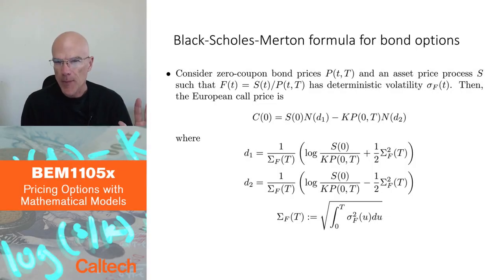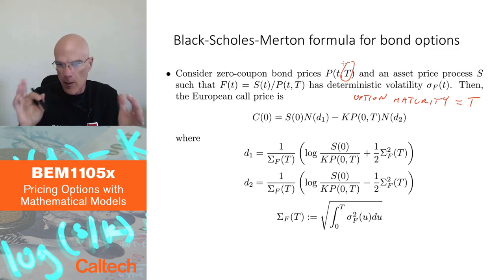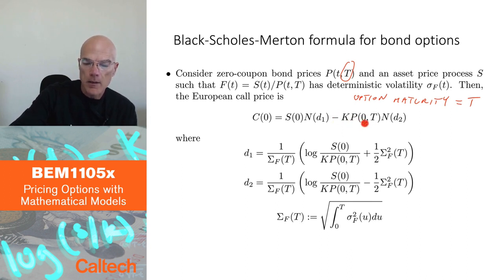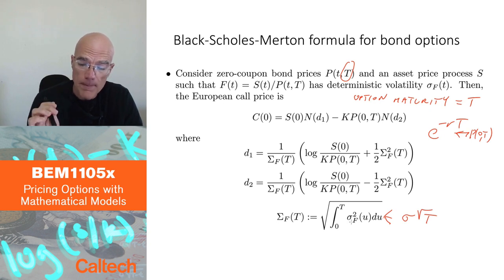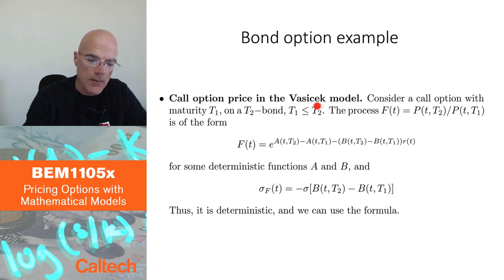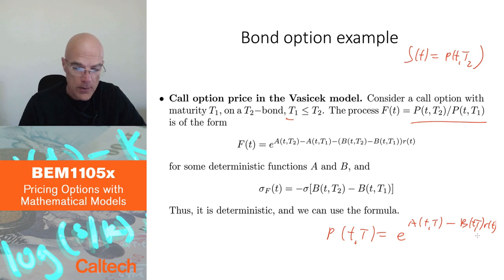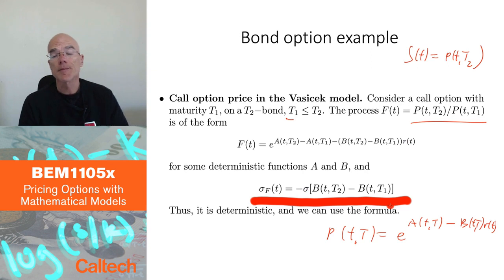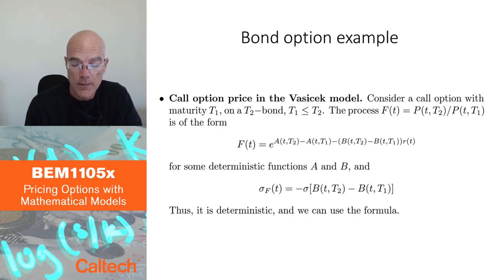10 12 Change of numeraire method Part 2